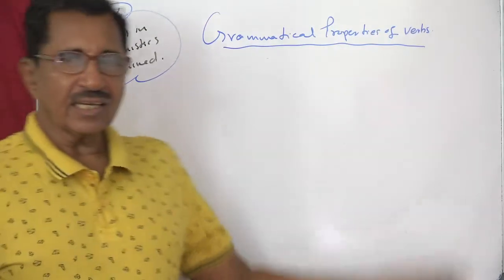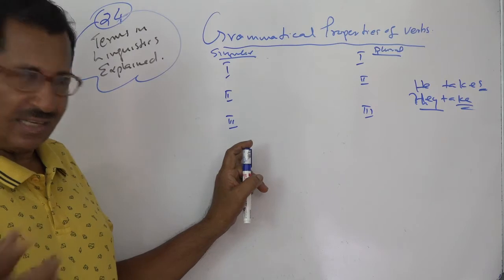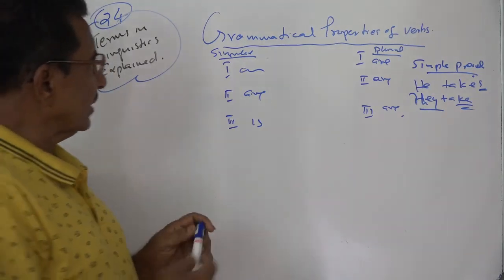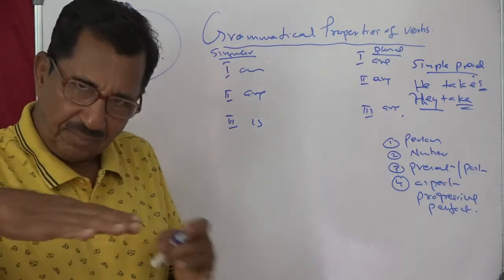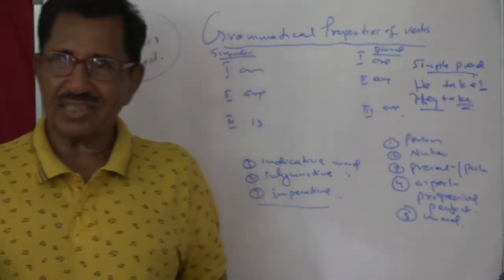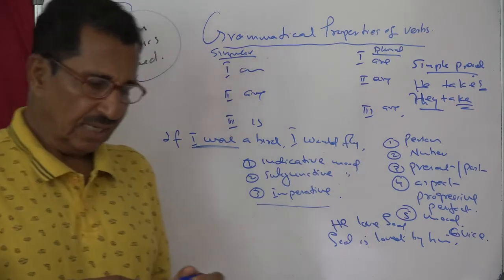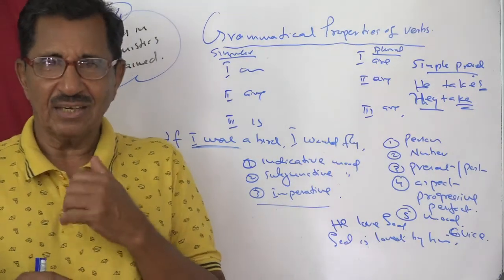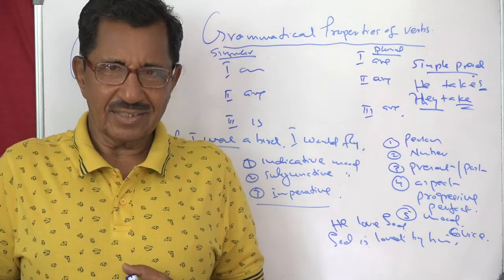Lecture No. 24 ( 715 ) by Prof. Thomas Mathew. Terms in linguistics explained..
Lecture No. 24 ( 715 ) by Prof. Thomas Mathew. Terms  in linguistics explained. English Grammar made easy and pleasurable.